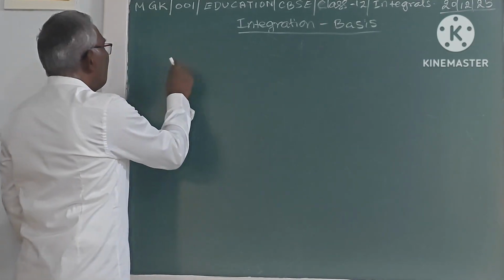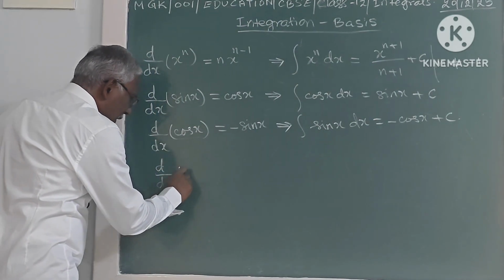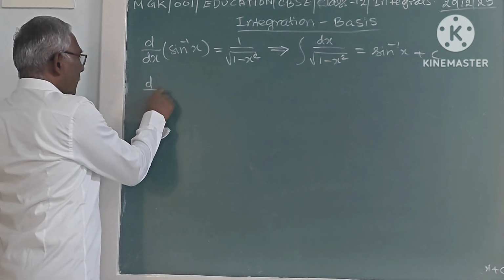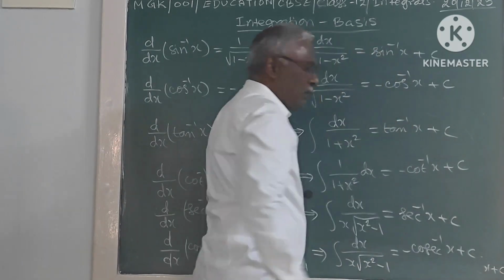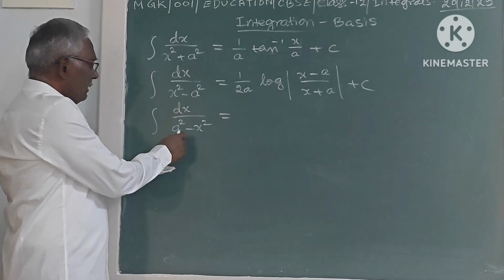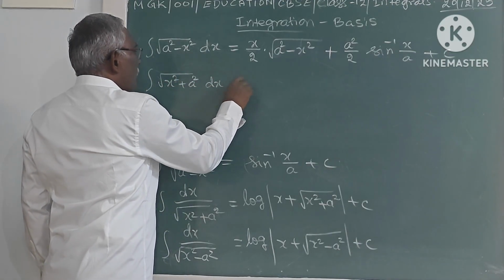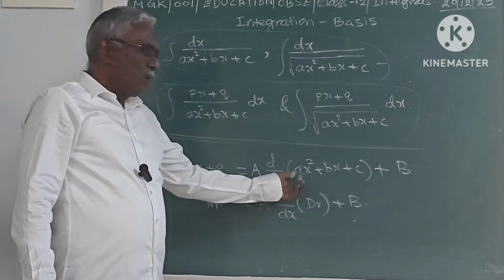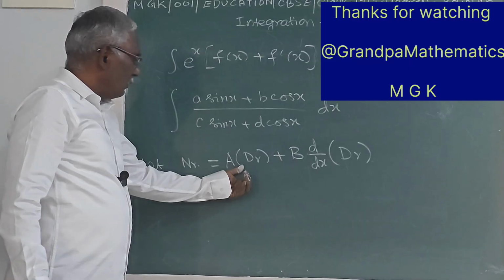MGK/001/CBSE/Class 12/ Integration Formulas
MGK/001/CBSE/Class 12 Integration Introduction